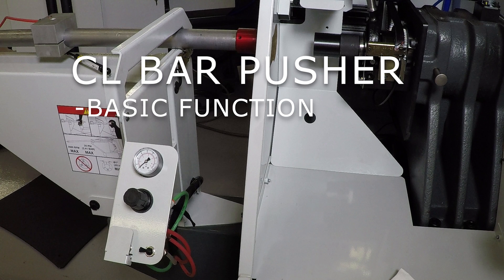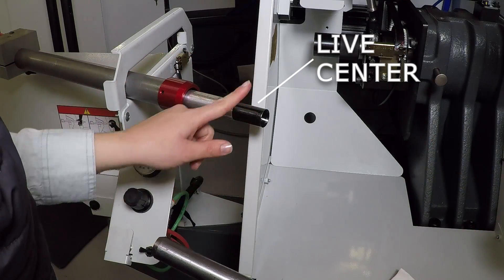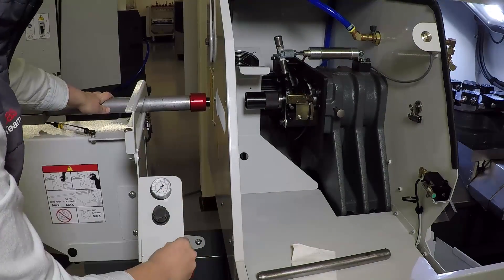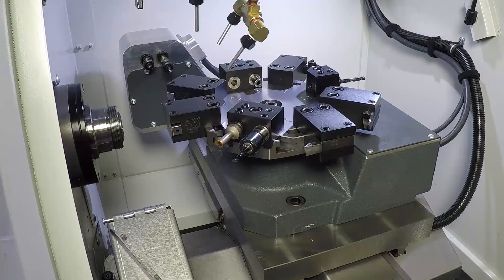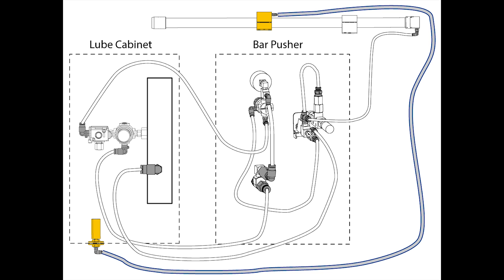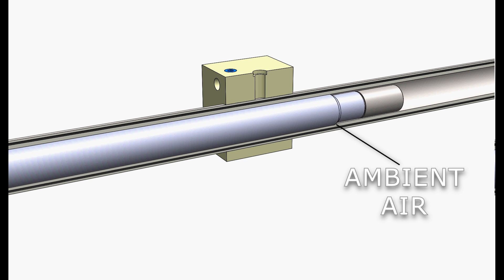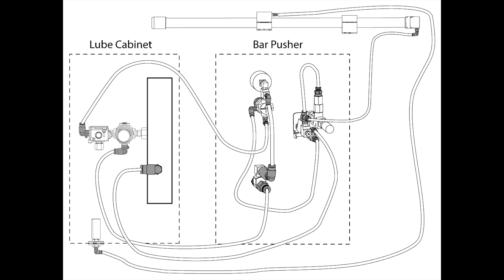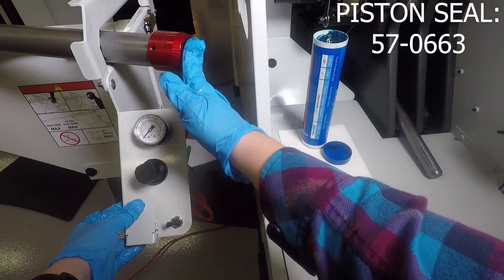Haas CL-1 Bar Pusher Overview. Haas Automation, Inc.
The Haas Compact Lathe, or CL-1, has a unique design.  This video gives you an overview of how the CL-1 bar pusher functions and some tips for maintaining good performance.